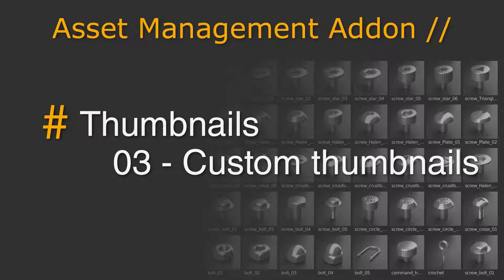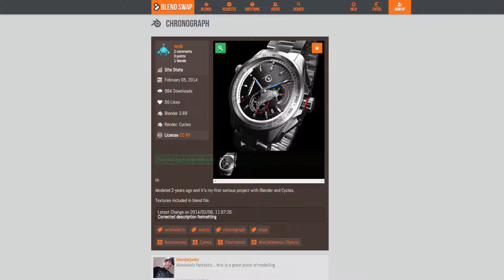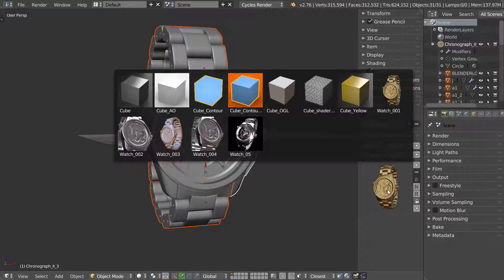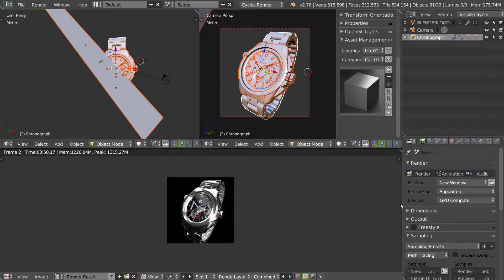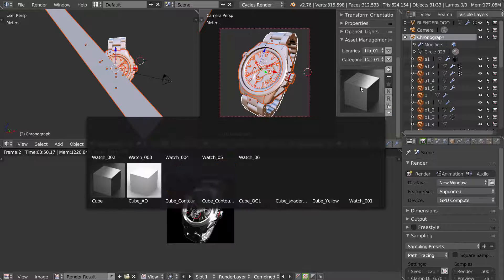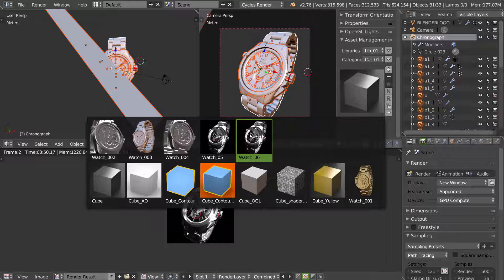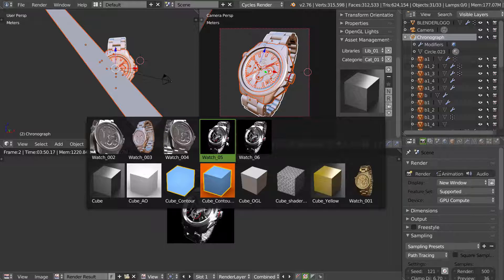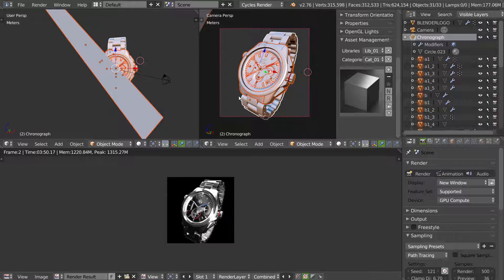Asset Management - Thumbnails - Custom Thumbnails - English